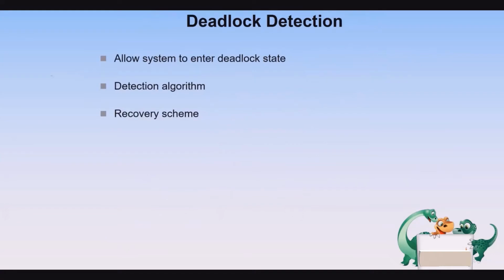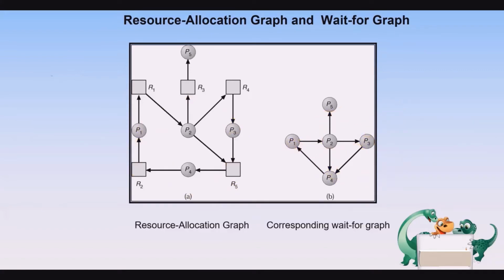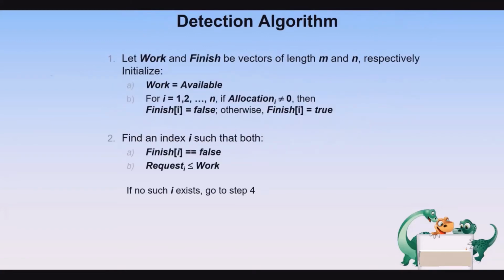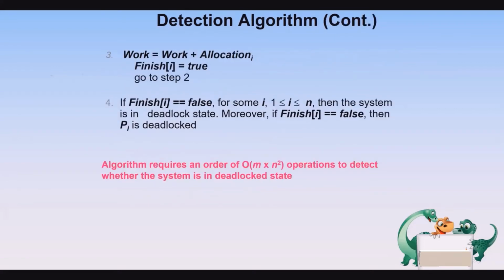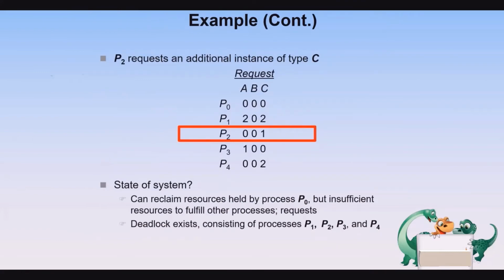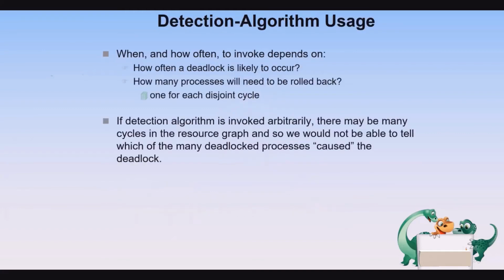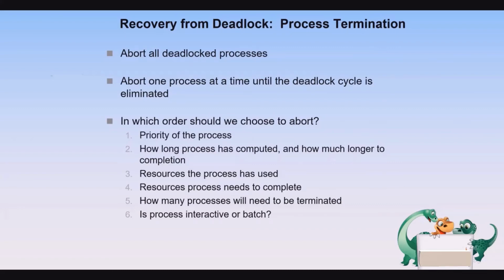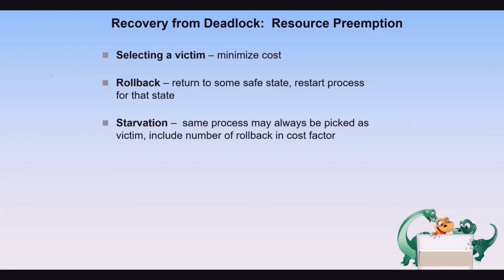07 06 Deadlock Part 06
Deadlock   Part 06
This video covers discussion on deadlock.
- Deadlock Detection
- Recovery from Deadlock